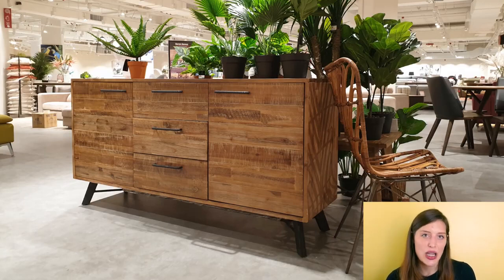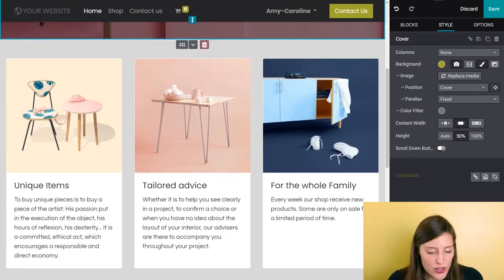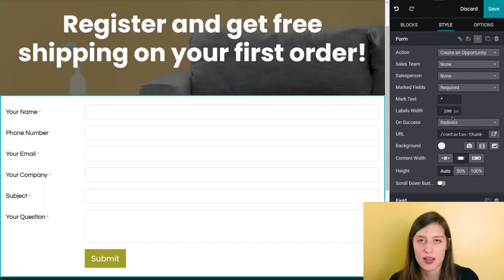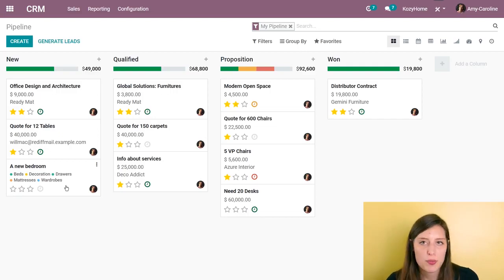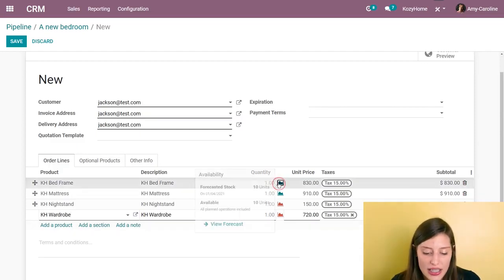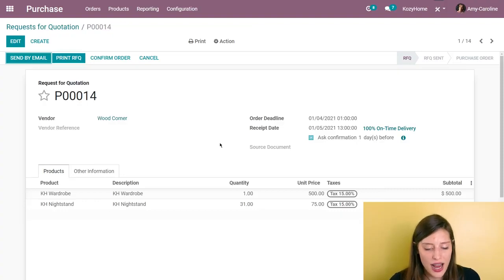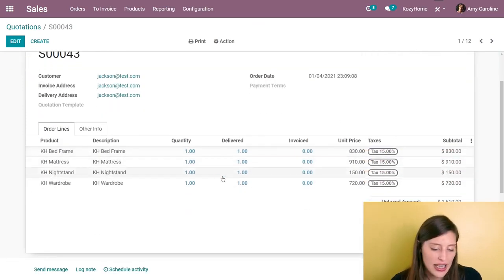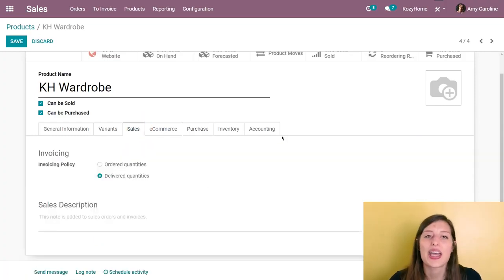Demostración de Odoo para una tienda física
Demo de Odoo para un tienda de retail. Todos los procesos de Compras, gestión de inventario, cálculo de necesidades y reaprovisionamiento, ventas y facturación los podrás ver en esta demostración preparada por el equipo de Odoo.

Si quieres ver más demostraciones para otros sectores o más información de Odoo, puedes encontrarlas en nuestra página